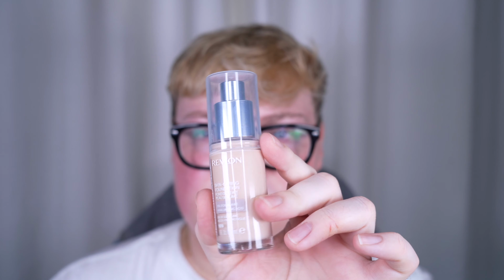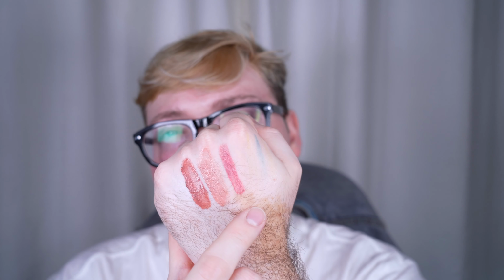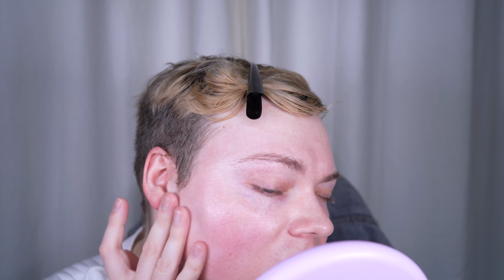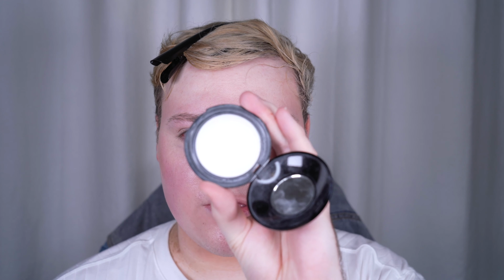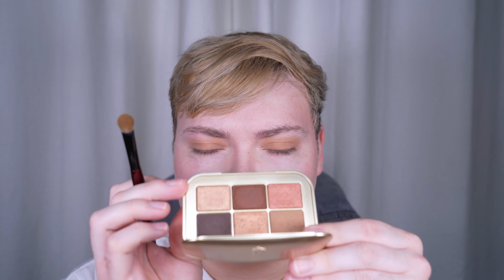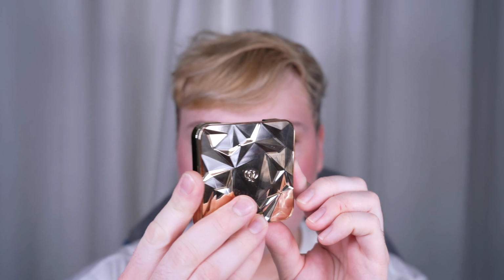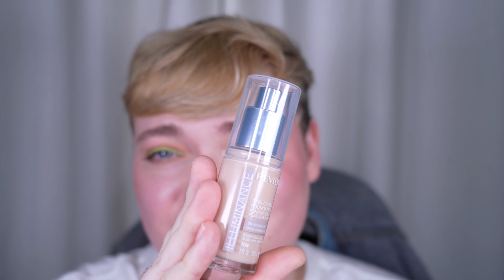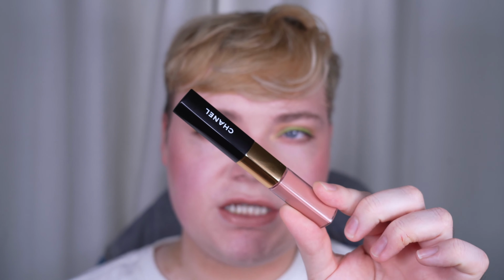Revlon Illuminance Foundation, Grande Tinted Brow Gel, UD Liquid Liner, Chanel Rouge Duo Ultra Tenue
Intro: 0:00
Eyes: 8:00
Final Look & Thoughts: 11:41

Lisa Eldridge Eyeshadow Palette - Cinnabar
Victoria Beckham Posh Gloss - Tan Lines
Lisa Eldridge Liquid Lurex Eyeshadow - Cressida, Daphne, Lauren
Victoria Beckham Brightening Waterline Pencil
Fara Homidi Lip Compact - Nude 1
Luna Conceal Pot - Salmon

Tools:

Sonia G Pro Eye Set
Sonia G Inochige Pro
Sonia G Soft Cheek